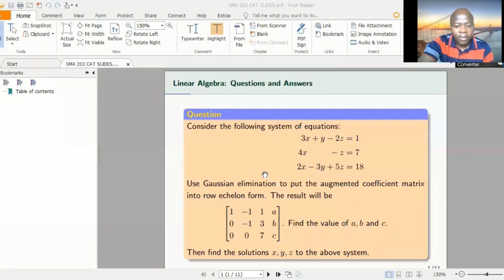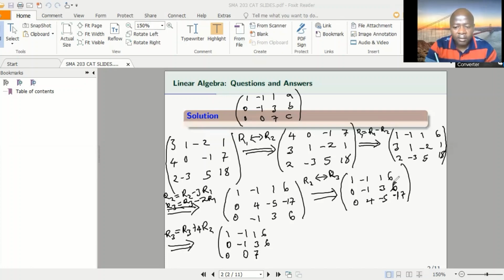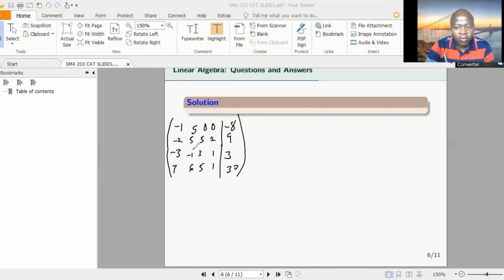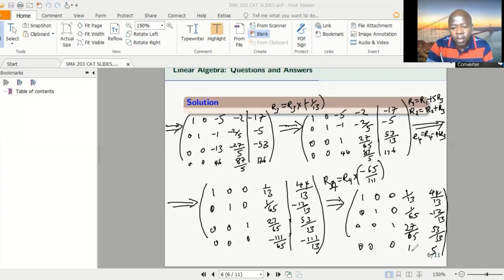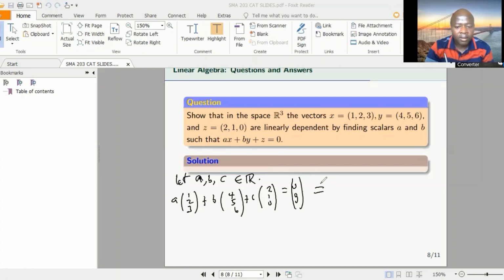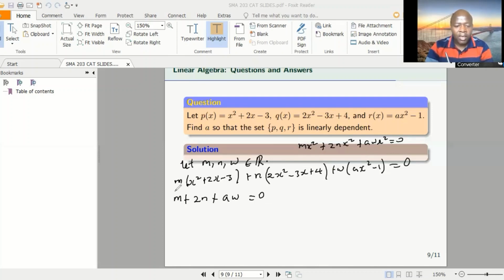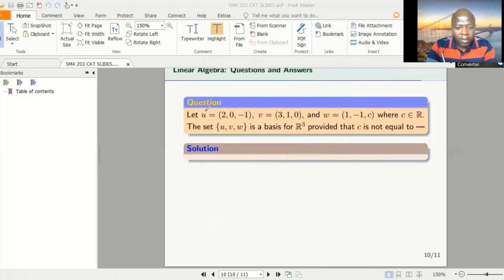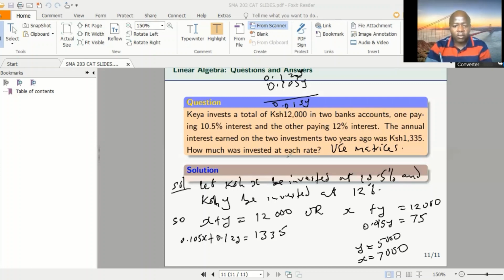Questions and Answers in Linear Algebra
This Video Teaches How to Answer Some Questions in Linear Algebra